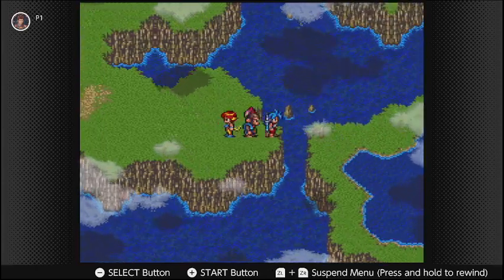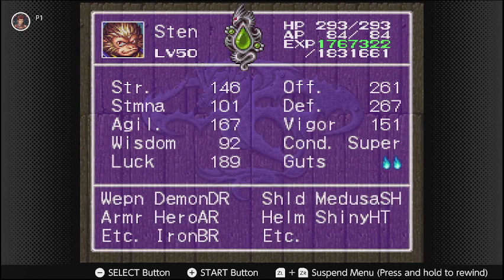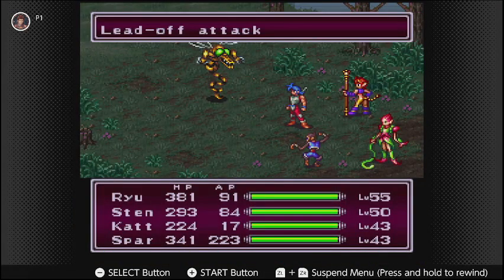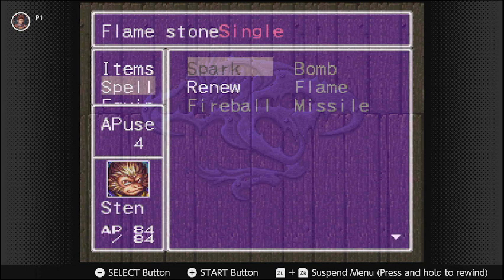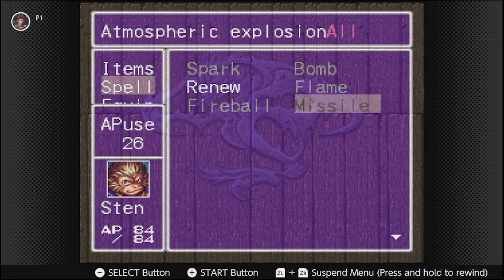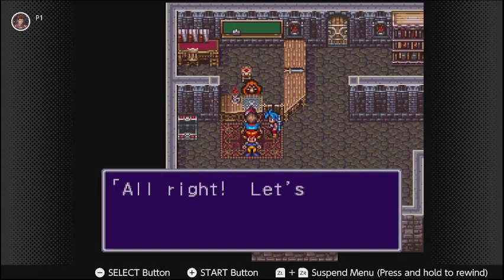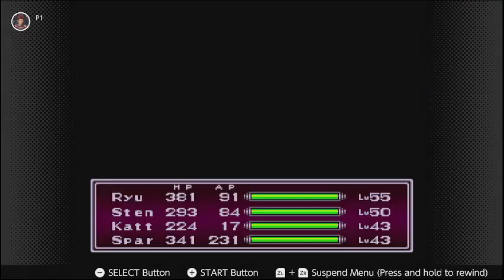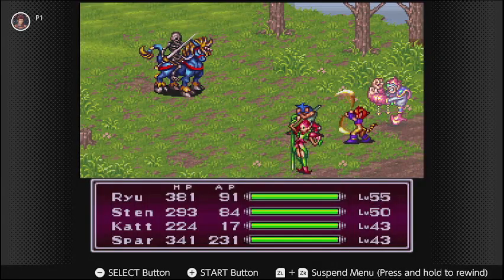Breath of Fire II character guide! Sten, the ninja.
This is a character guide for Breath of Fire II&#39;s Sten.  This guide covers his Stats, strengths, weaknesses, spells, field and combat abilities, shaman forms and abilities, and recommended best equipment.